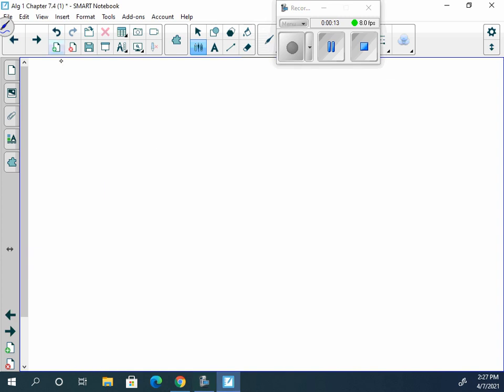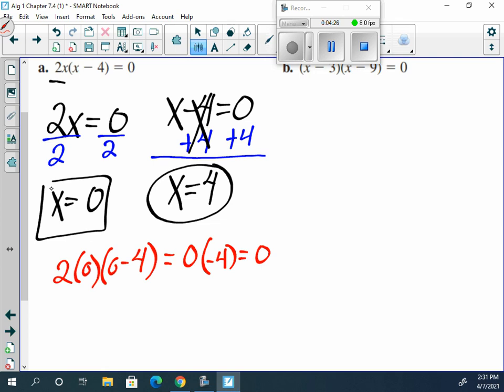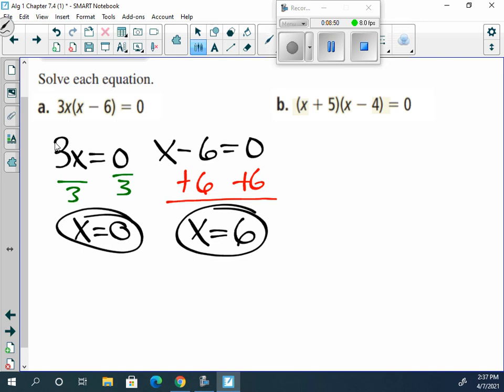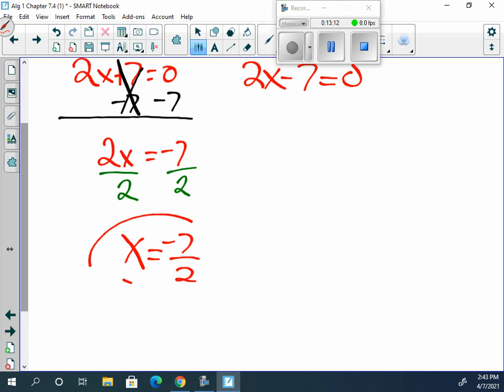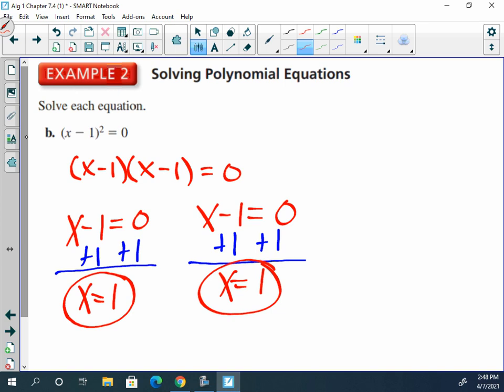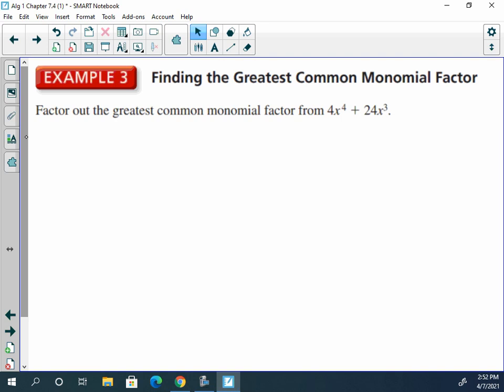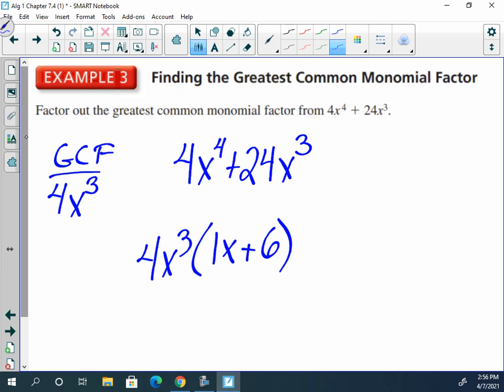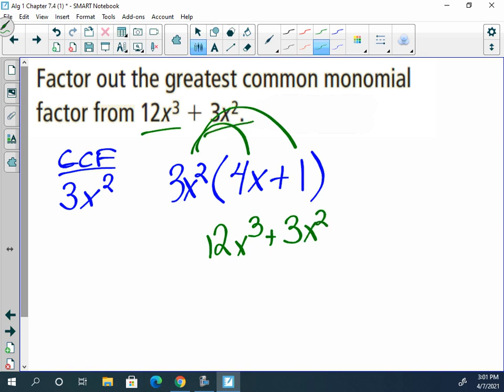Algebra 1 Chapter 7.4 (1)